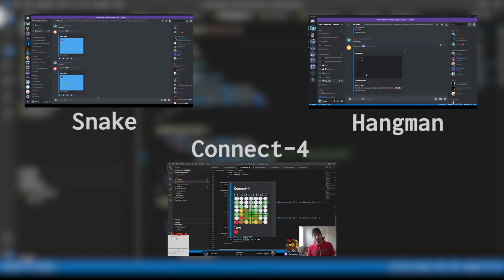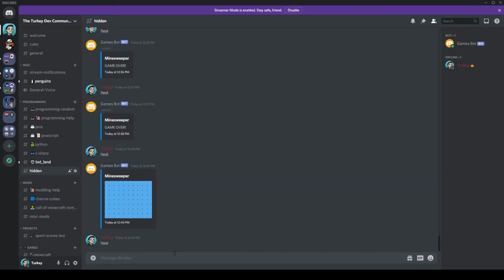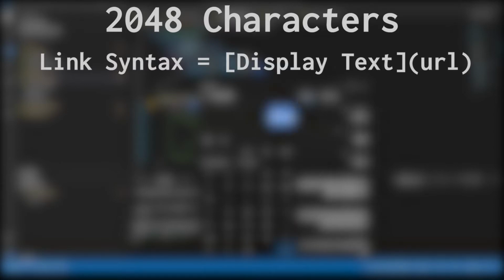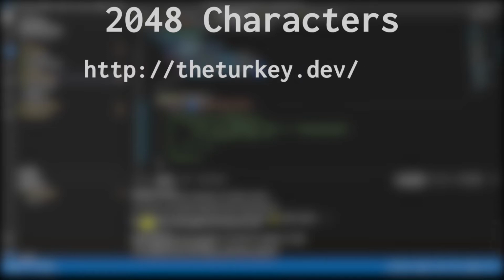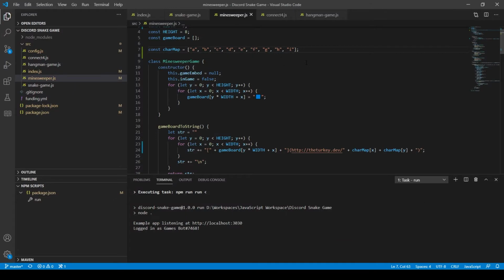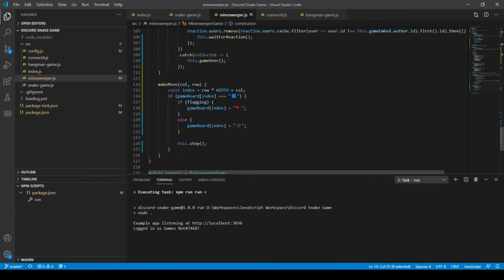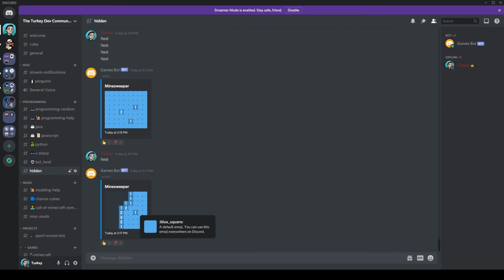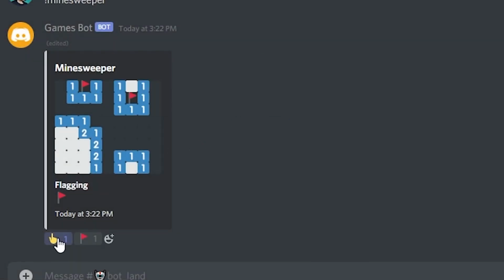Minesweeper | Discord Chat Bot Game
Another Discord chat game, but this time we are ditching reactions as the main source of input and leveraging markdown hyperlinks!